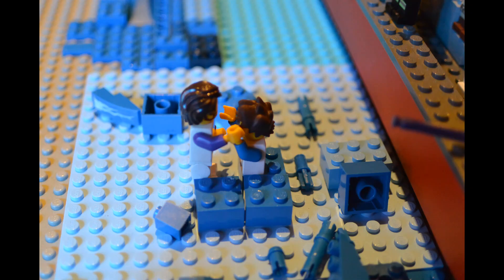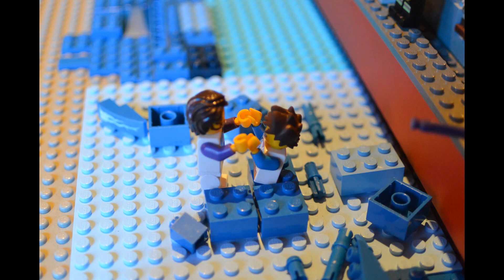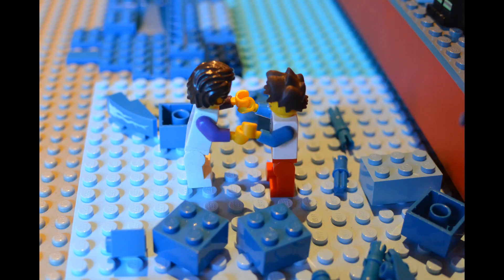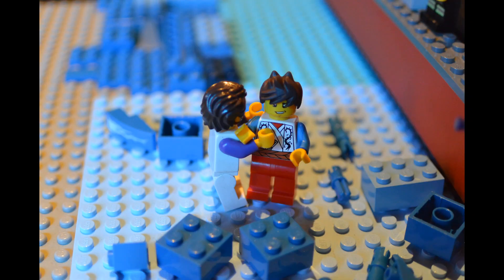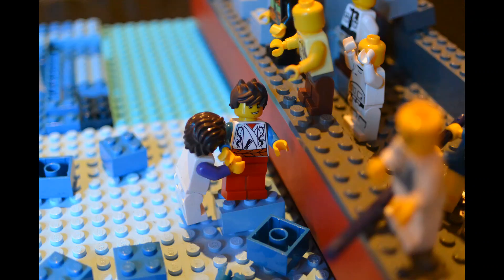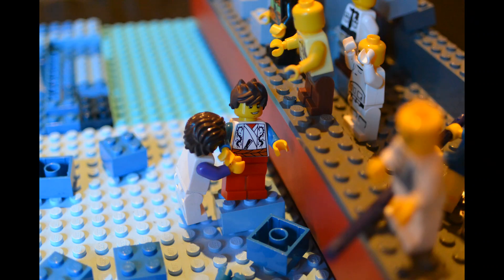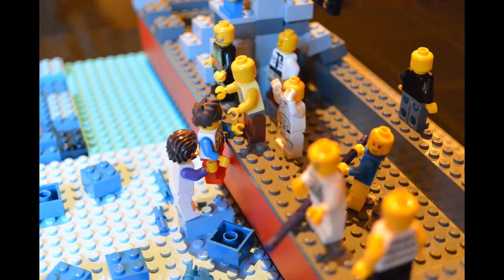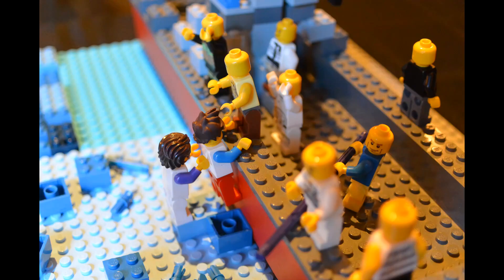Lego version of Jesus walking on water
Told by Christopher and Helena